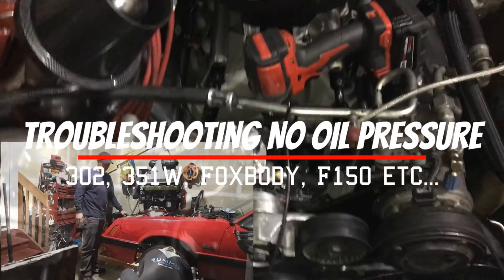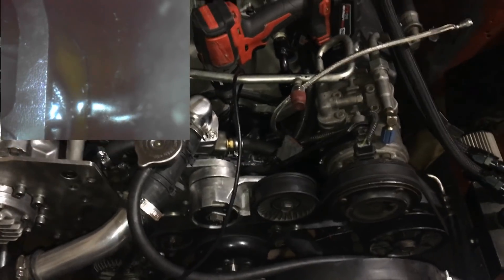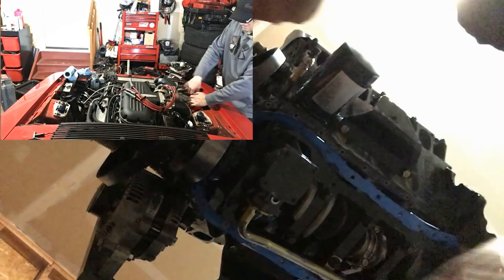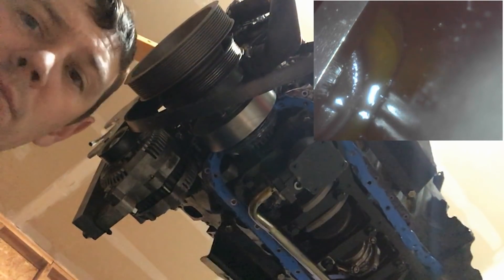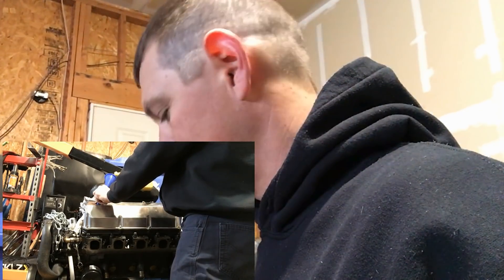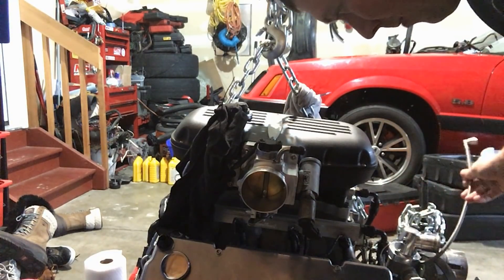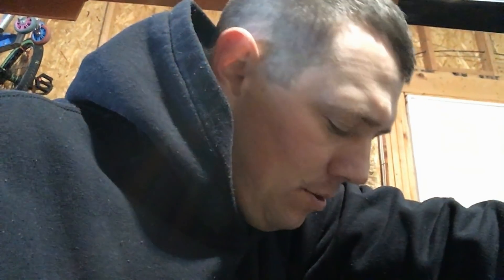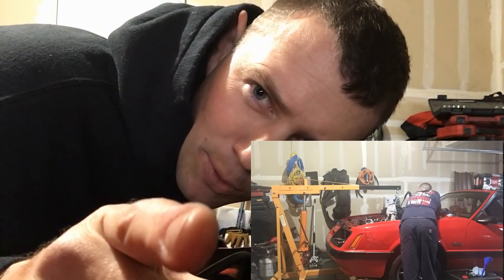No Oil Pressure Troubleshooting, 408W Clevor, Cleveland Heads on a Windsor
After getting my engine back in, I found no oil pressure. I give you a quick run down of the troubleshooting process as I'm doing it and trying to get my car back up and running. I also go over how to prime the oil system and check for oil pressure.